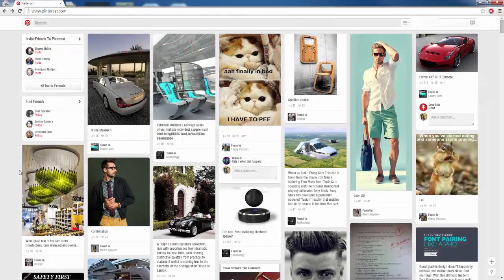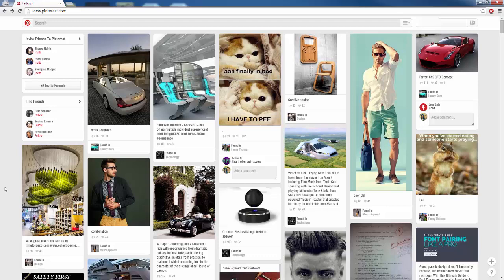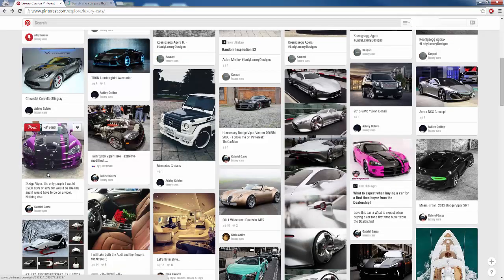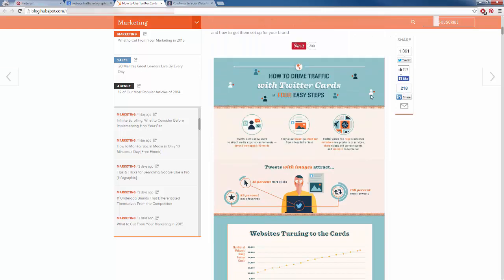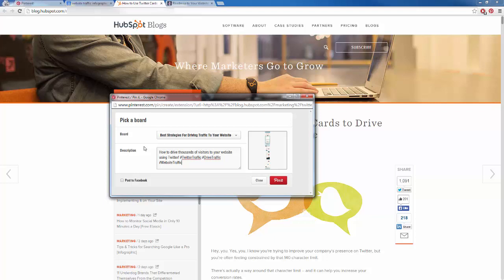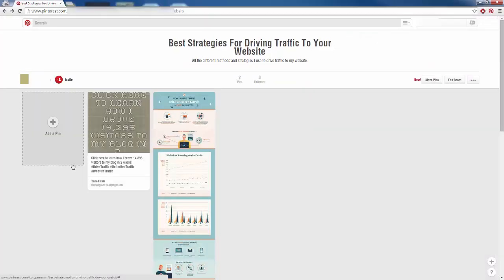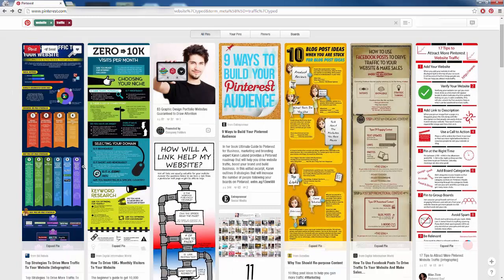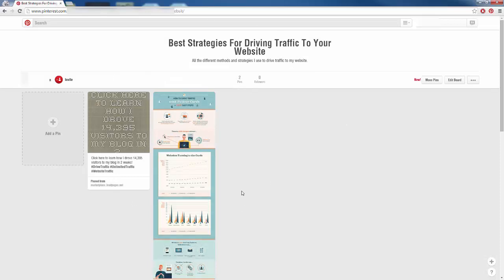👀 How To Drive Traffic Using Pinterest 👀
👀Get Your FREE Copy Of "EXPERT SECRETS" Now...👀